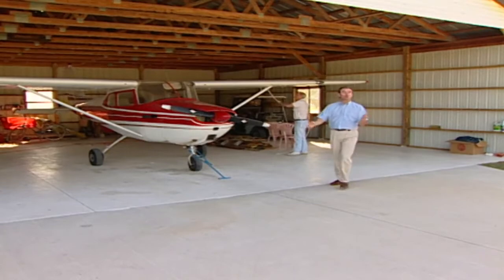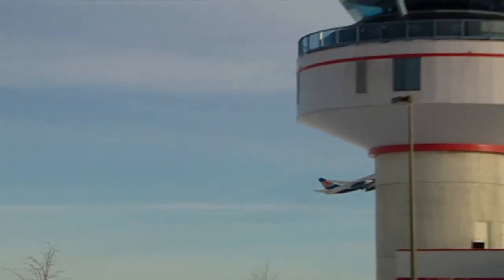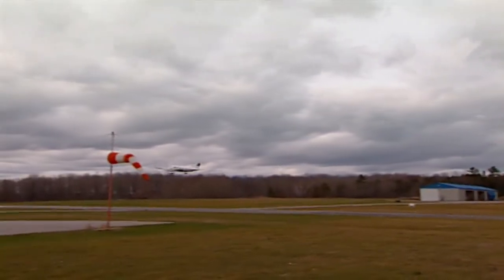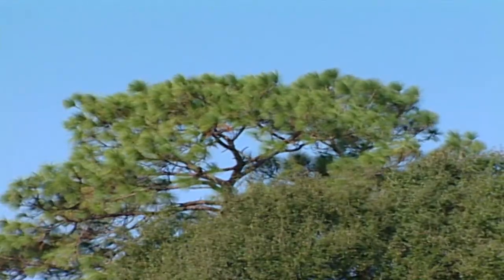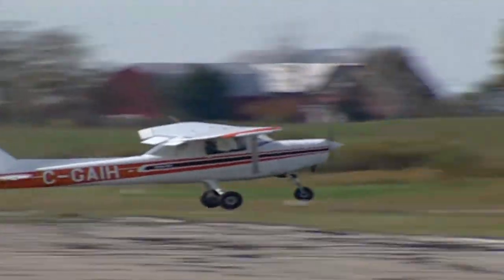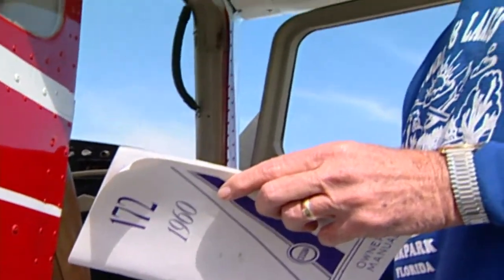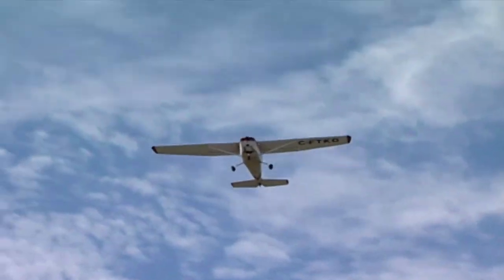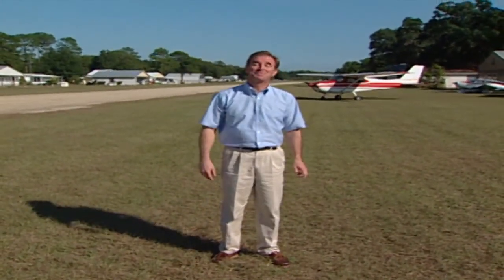SmartPilot | Wind Direction & Speed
Discussion of wind speed and direction, and how these conditions affect flight.